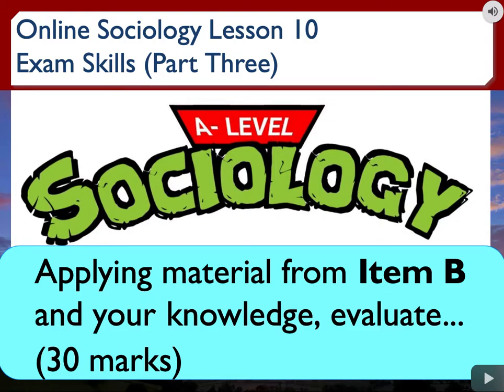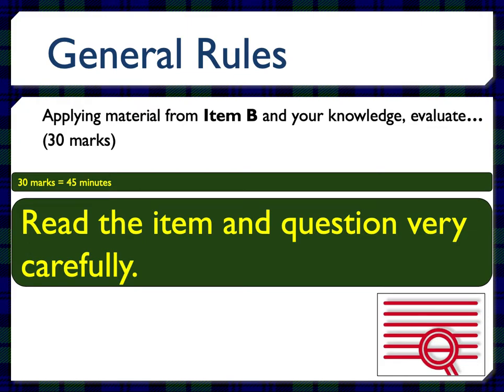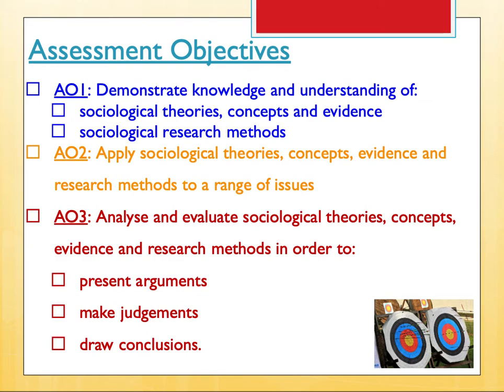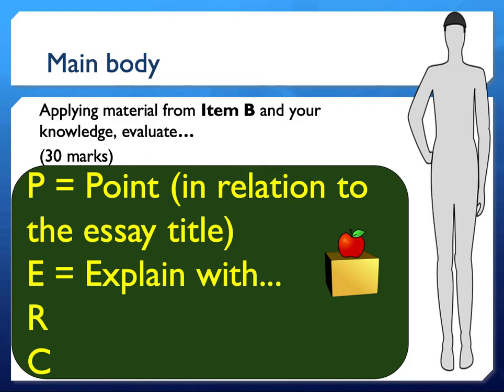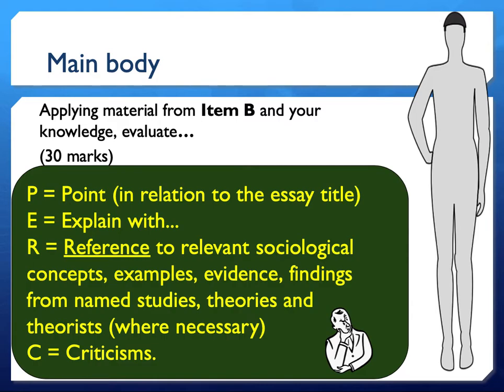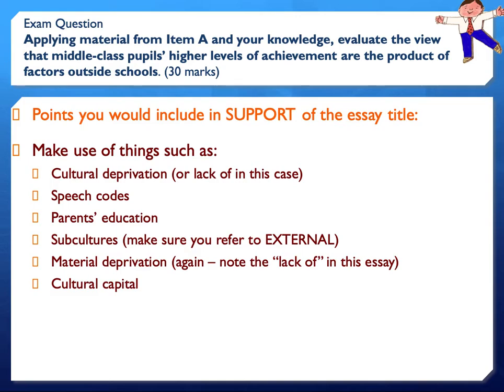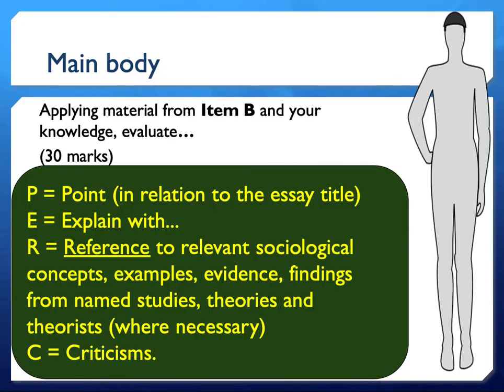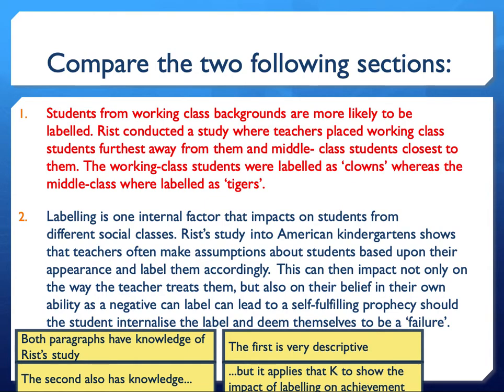AQA A-Level Sociology Exam Skills For Paper One (Part Three) 30 Mark Essay Question(s)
A video outlining the key skills, including structure, paragraphs, use of studies, concepts, examples and evidence. Focus here is on the 30 mark essay question and the example is from Paper One 7192/1 Q04 but some of the basic principles could be applied to the 30 mark question in Paper Three